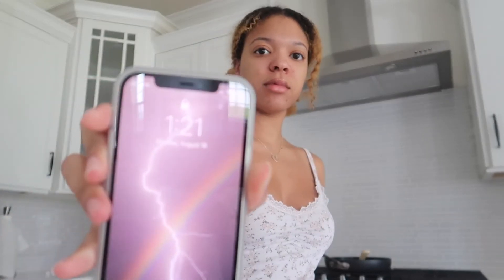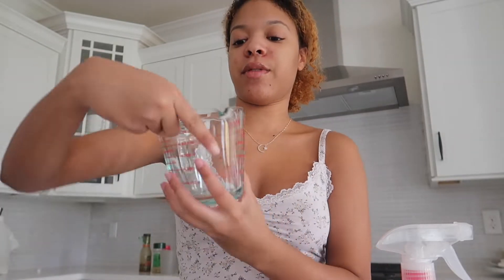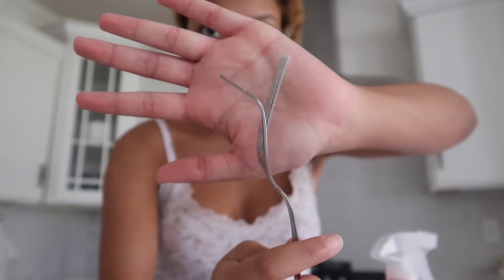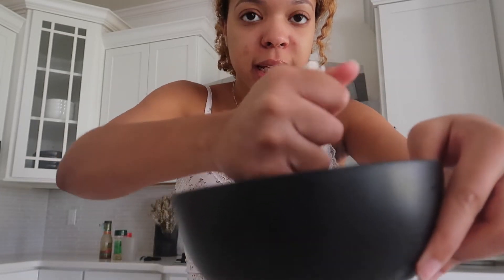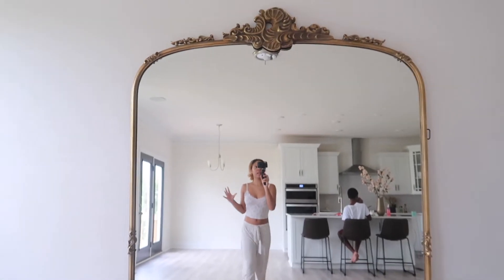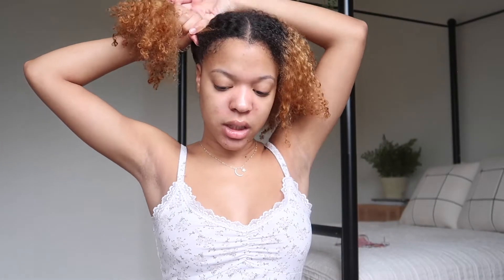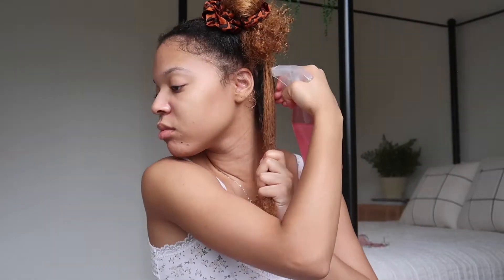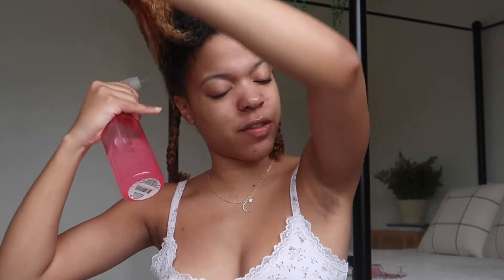DOING THE RICE WATER CHALLENGE ON MY 3C HAIR!!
I hope you all enjoyed! Make sure to leave feedback or suggest any other type of videos you'd like to see from me! I look forward to being consistent!